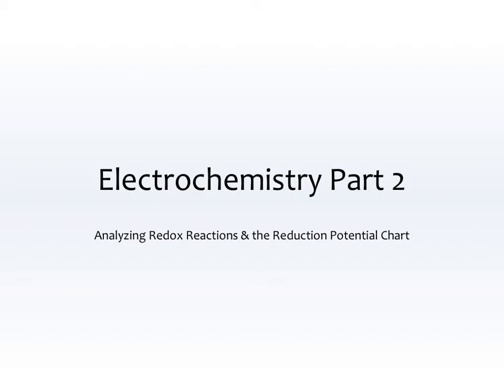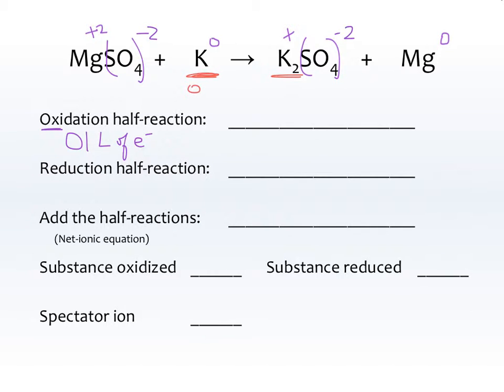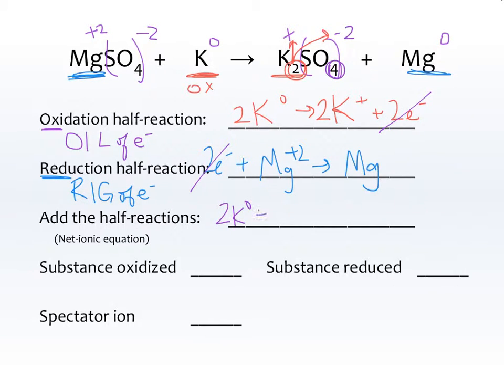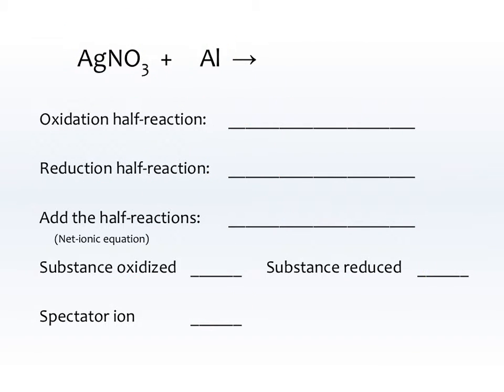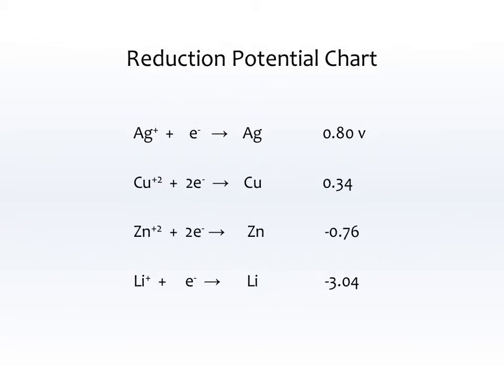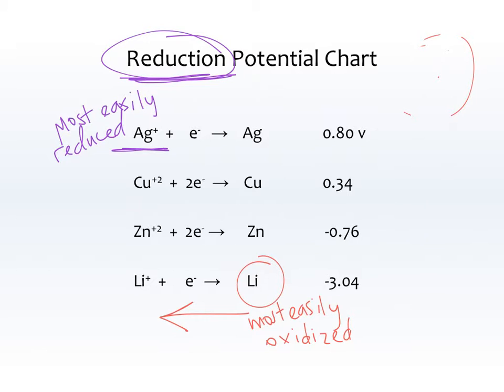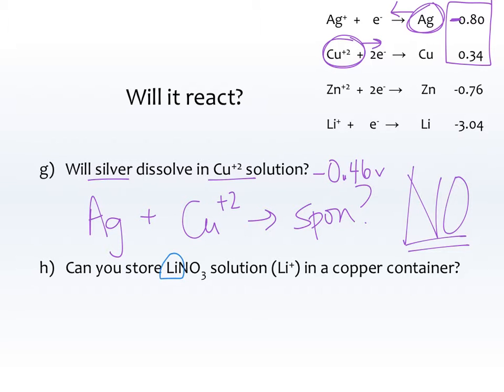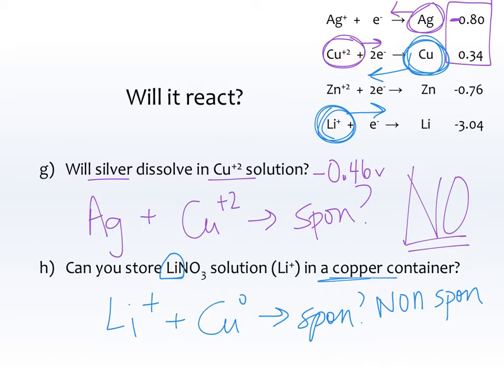Electrochem - Part 2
Analyzing redox reactions & the reduction potential chart